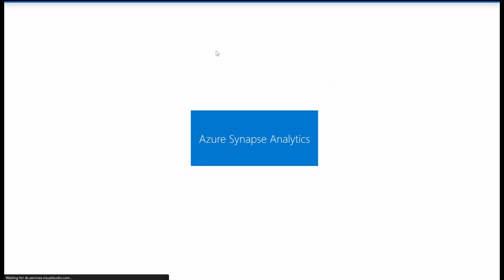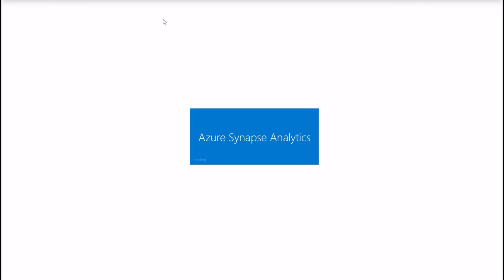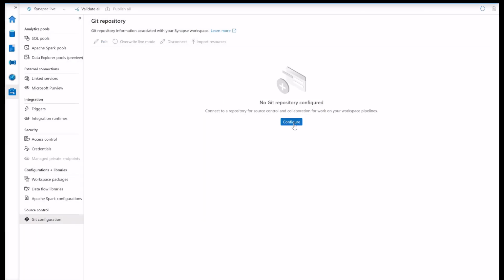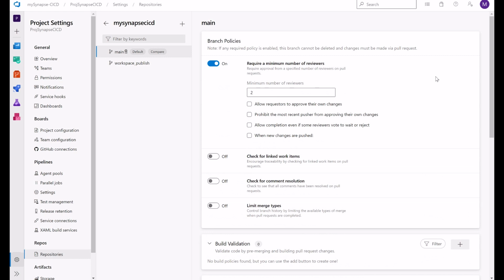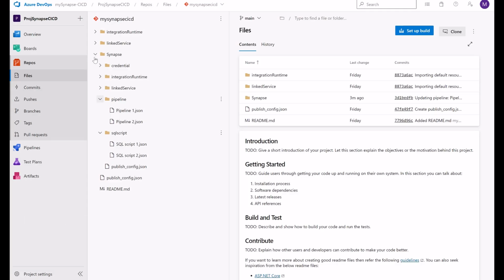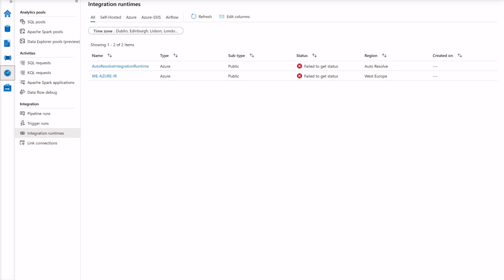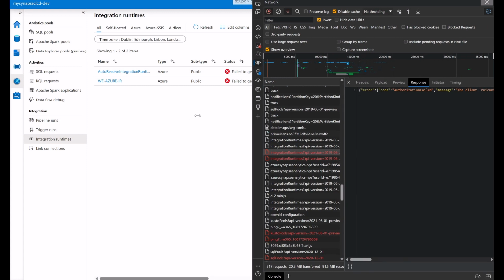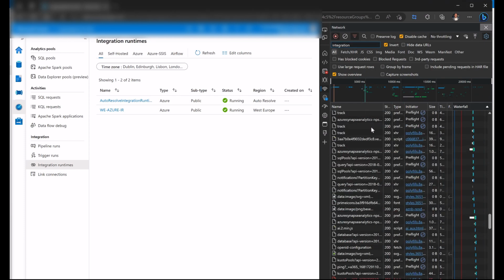Synapse CI/CD: Troubleshooting in Synapse Studio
Hello Synapse CI/CD fans! Welcome to the 19th video in our Synapse CI/CD series. In this episode, Rui focuses on troubleshooting Git integration related issues in Synapse Studio. He showcases typical situations where your activity will error out or fail, and how to investigate and mitigate these issues.